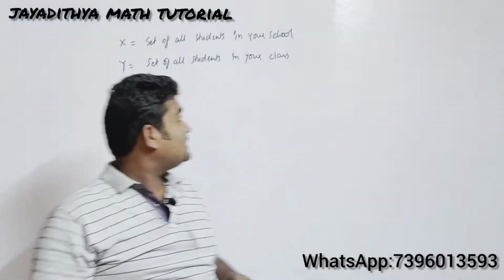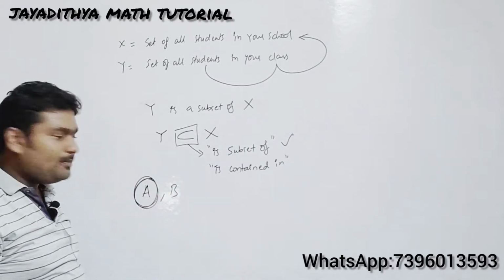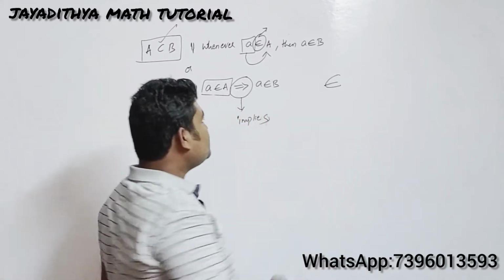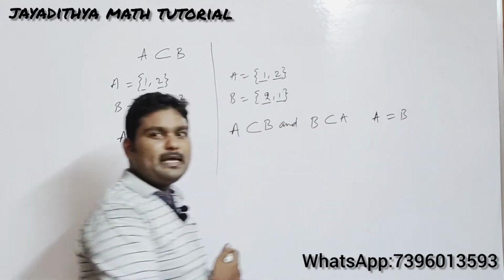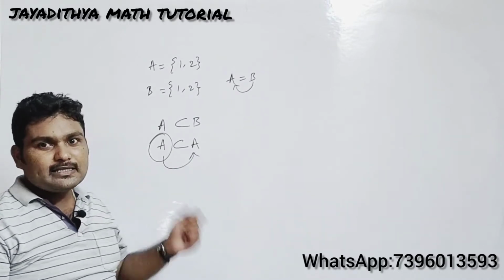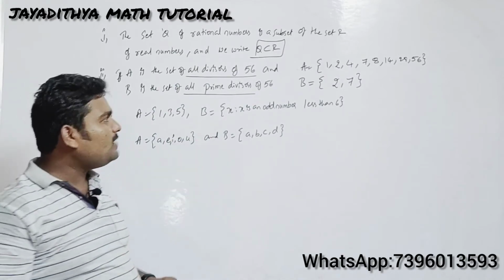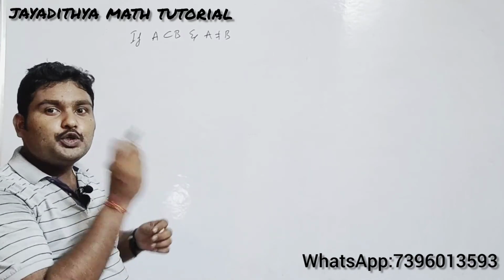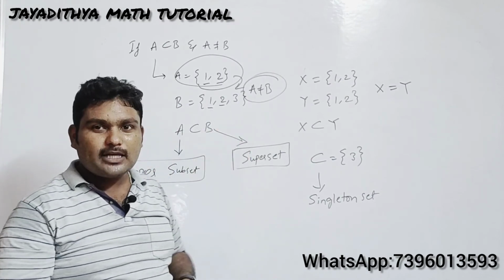Ncert class 11 chapter 1 sets||ncert class 11 mathematics||subsets||inter maths